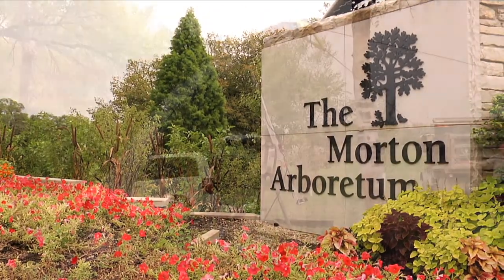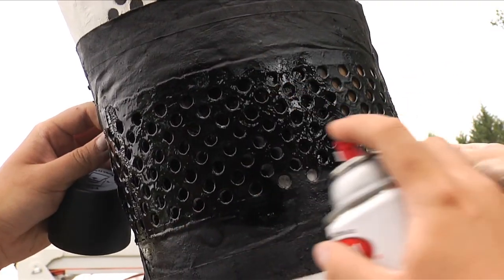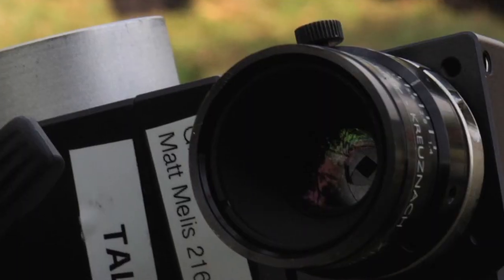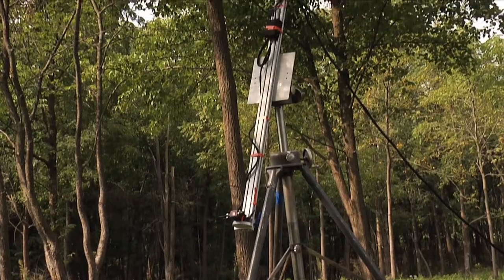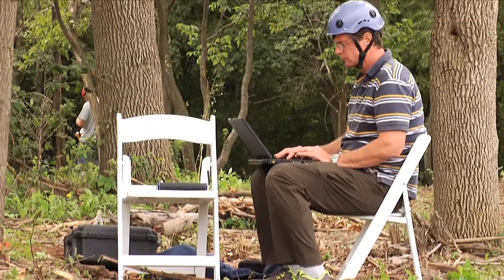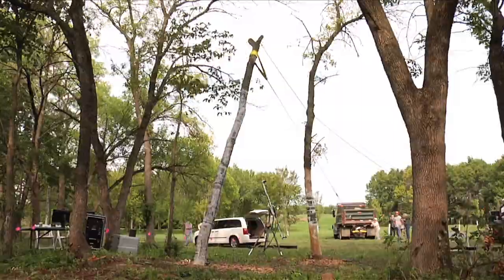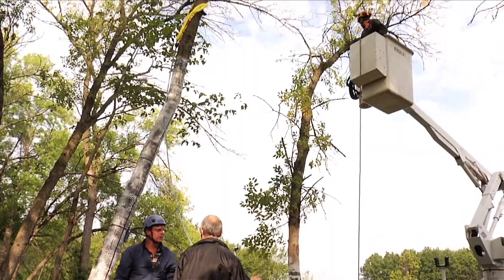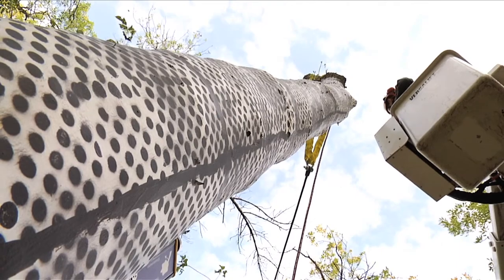Tree Biomechanics Research with NASA Technology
Understanding the biomechanics of tree failure was the purpose of a research project conducted by NASA Glenn Research Center and Morton Arboretum.  With support from the Tree Fund, scientists learned more about how trees fail under wind and snow loads.